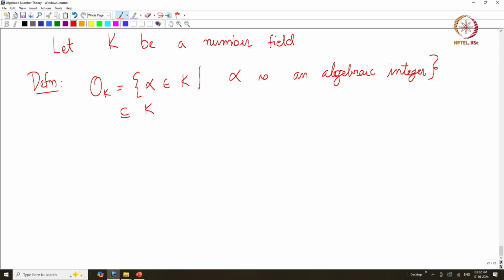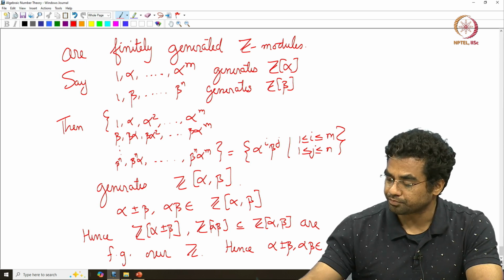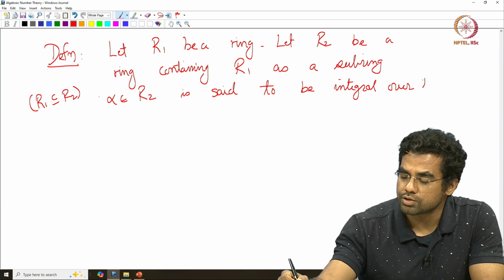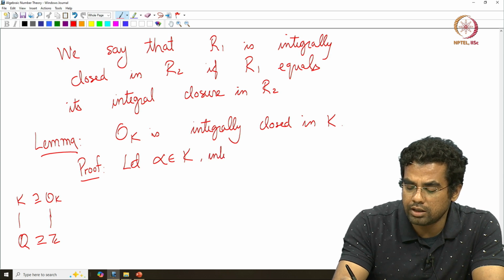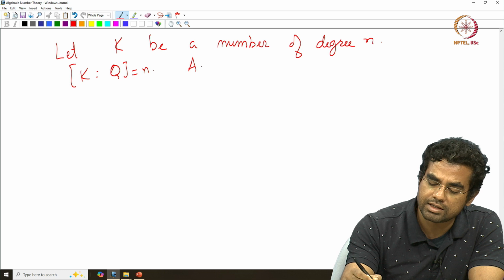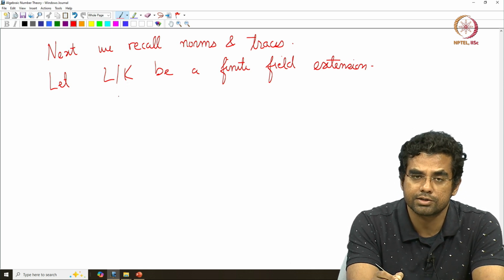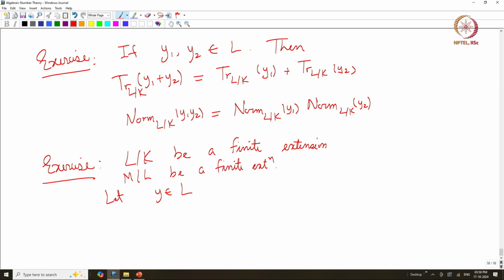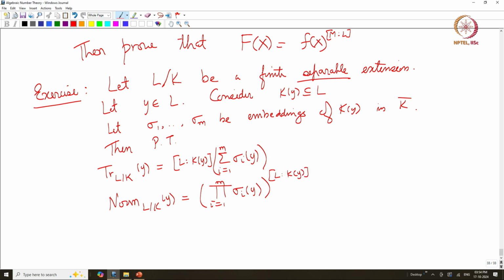Lec 03 The ring of integers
Integral element, Norm and Trace